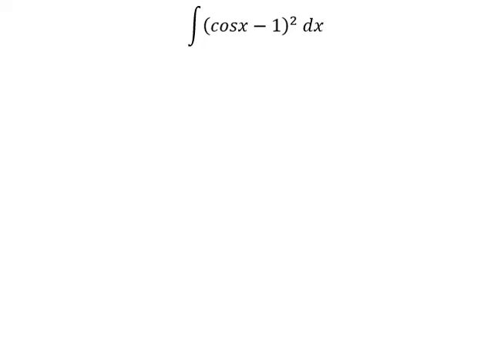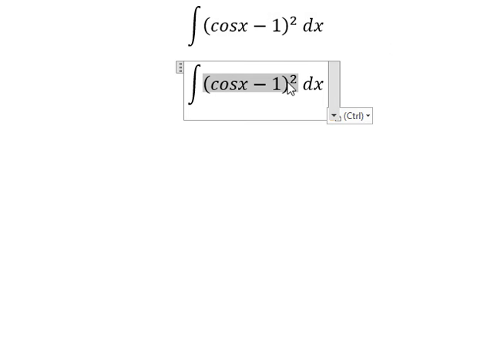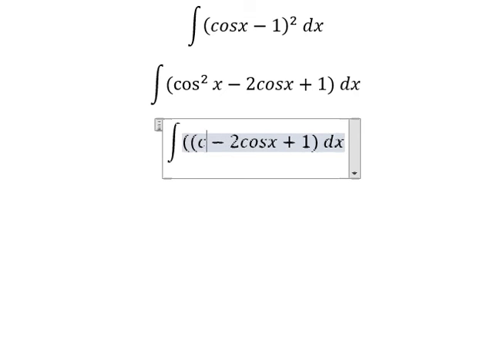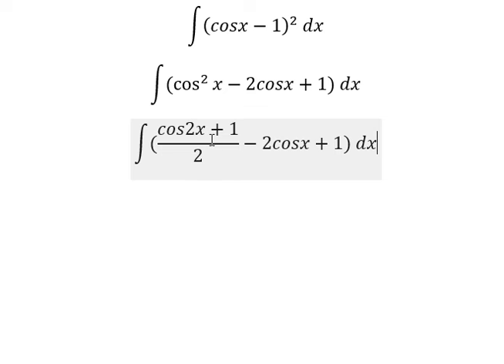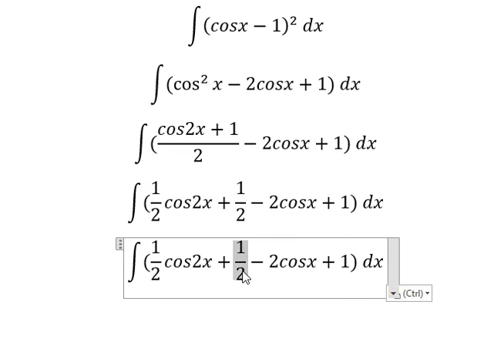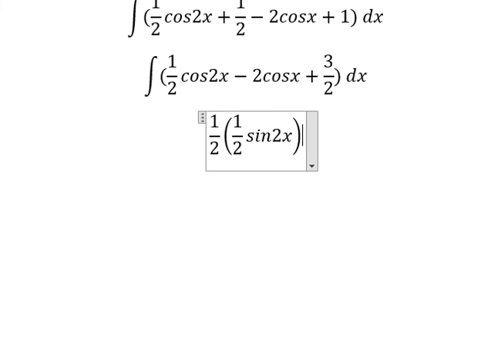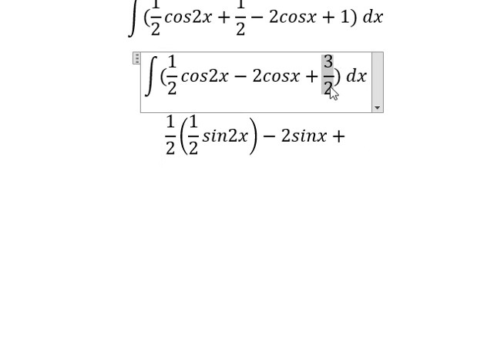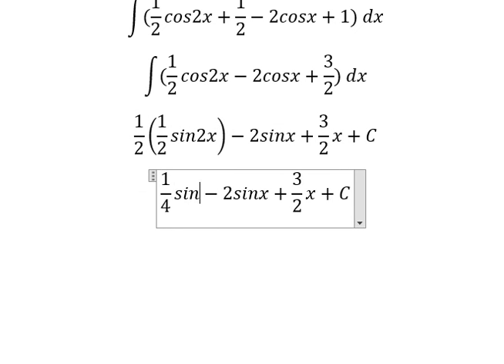Calculus Help: Integral ∫ (cosx-1)^2 dx - Integration - Techniques - Basic